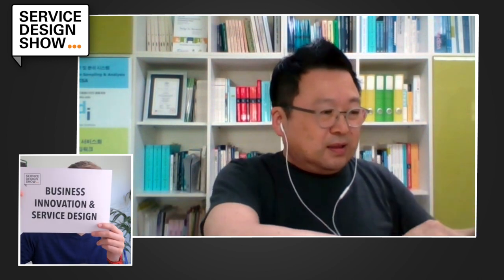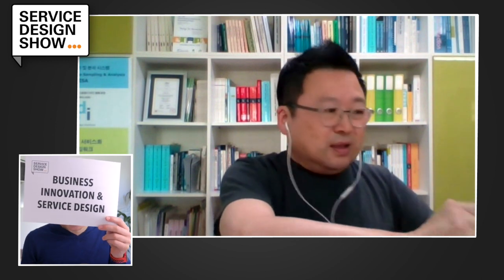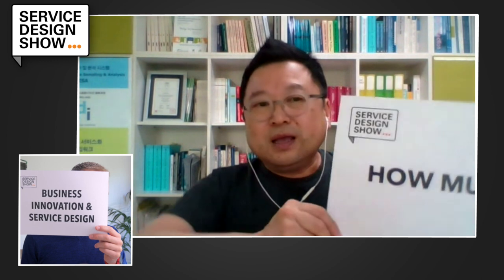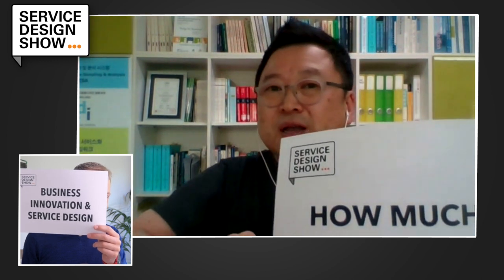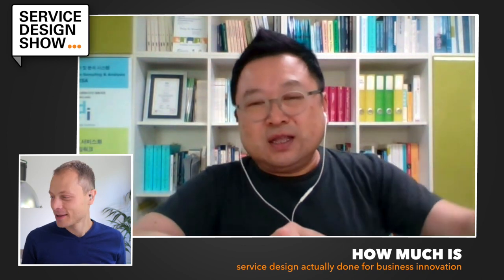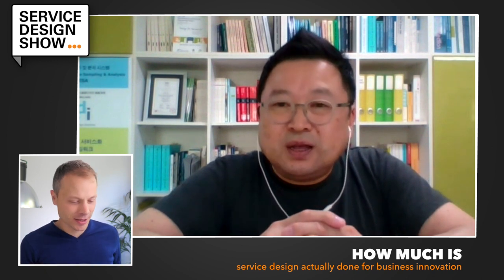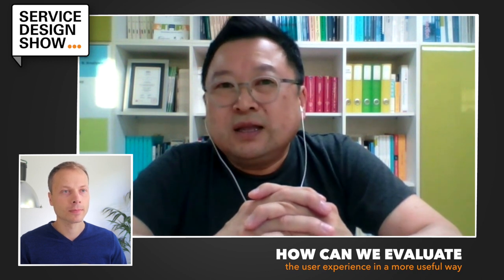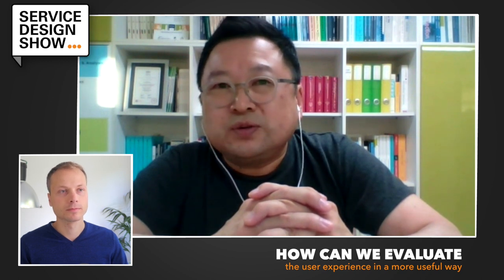Digital Transformation within Service Design / Yong-Se Kim / Episode #60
How can we use Service Design to drive business innovation? And how is that different from using service design to drive social innovation for instance? In this episode professor Yong-Se Kim shares his perspective on this topic.

You'll also learn how we can use computer aided tools to enrich and support the service design process. This is not just about digitalising post-it notes. It's about things like helping us to model human relations and interactions using technology.

Finally we address how new technology could help to better evaluate the user experience in real-time. This would open the gates to design services that are customised and tailored on the fly. We're not there yet but it's an inspiring topic to think about and explore!

⁉️ The BIG question in this episode is how can you better capture and share your design knowledge?

📺 EPISODE GUIDE
02:20 - The first encounter with Service Design.
04:15 - How much is service design actually done for business innovation?
13:30 - What if you could use a representation of customer activities to support the service design process?
23:10 - How can we evaluate the user experience in a more useful way?
33:00 - Big Question: how would you like to capture and represent your own knowledge?

🚀 [FREE COURSE] HOW TO EXPLAIN SERVICE DESIGN
Learn how you can get your clients, colleagues, managers, CEOs and even grandmas as excited about service design as you are!

Our goal with the Service Design Show is to help you design services that have a positive impact on people and business.